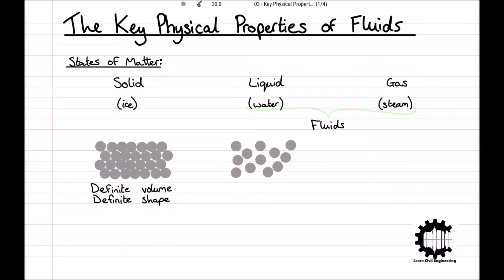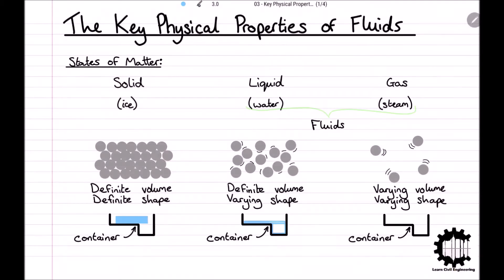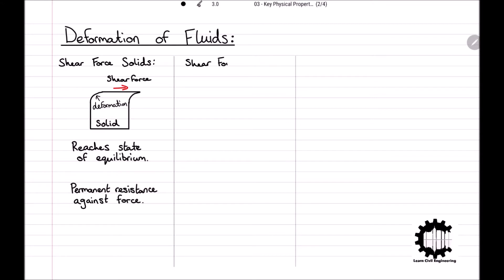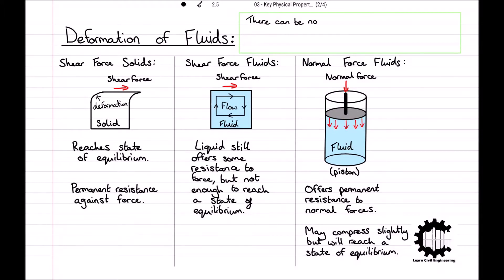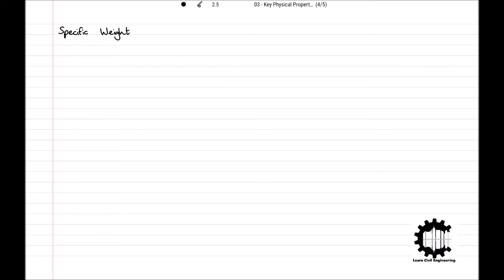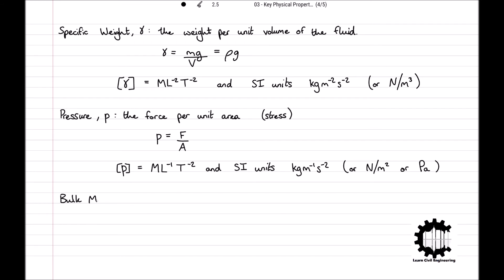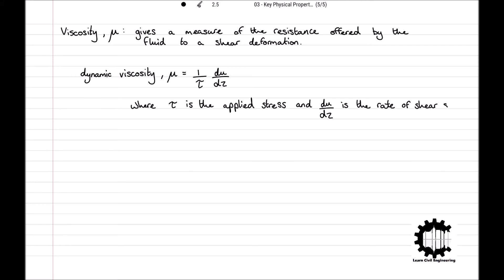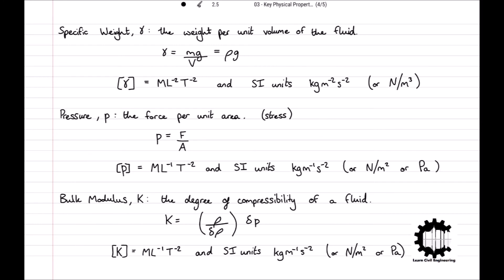Physical Properties of Fluids - Fluid Mechanics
Physical Properties of Fluids - Fluid Mechanics - Hydraulics 1

In this lecture, we learn about the differences between the three states of matter, the effects of shear force and normal force on fluids, and we define the key physical properties for fluids that will be used for modelling fluid behaviours throughout the rest of the series.

If you do have any questions following this lecture, or would like to request any specific topics, please put them in the comment section and I will respond as soon as possible.